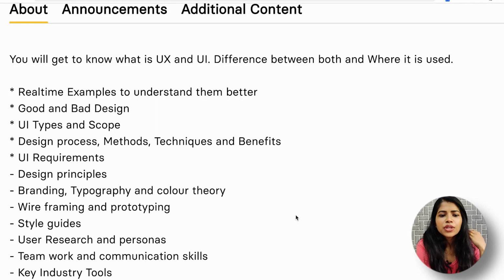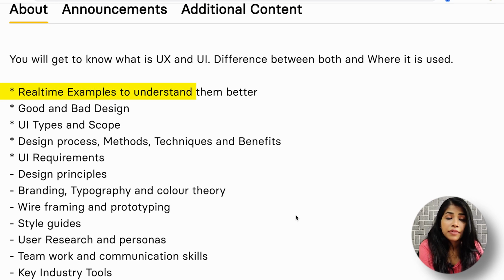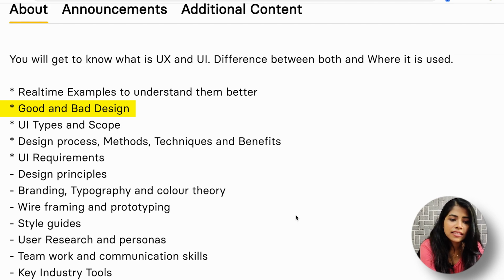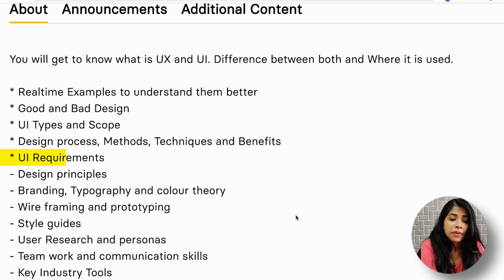Let's Learn Live - Free UX/UI live Session for you!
Registration link to Join the Design Scholars Community and access UX Courses - designscholars.campuz.io Free Registration Link for Live session